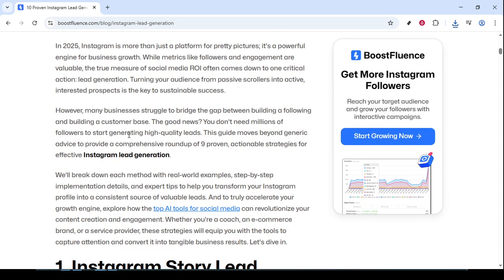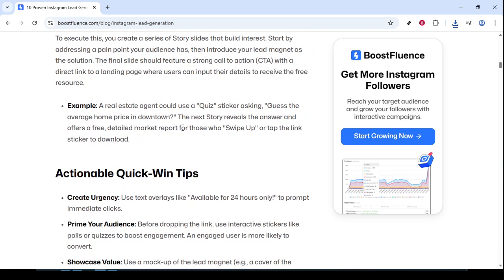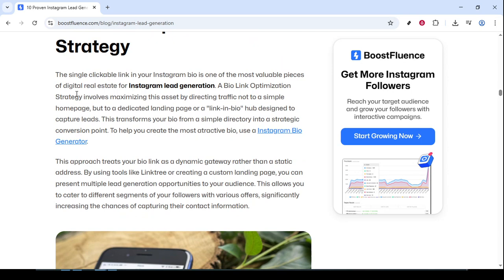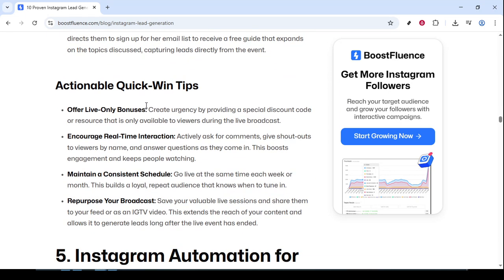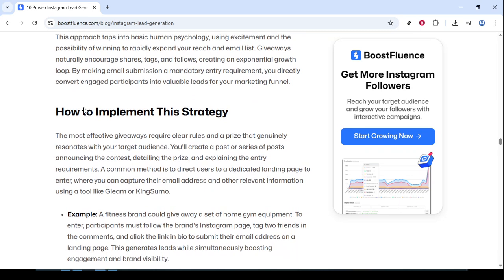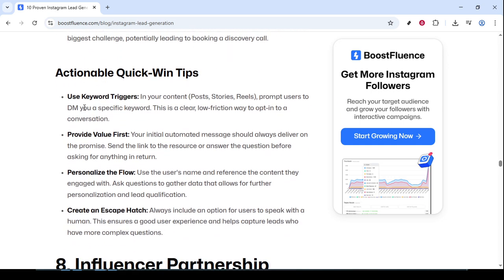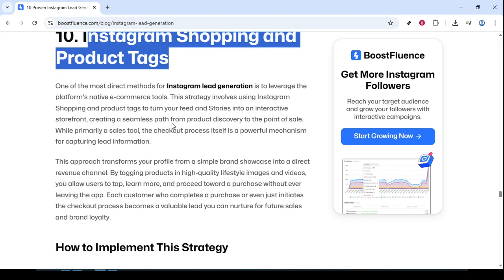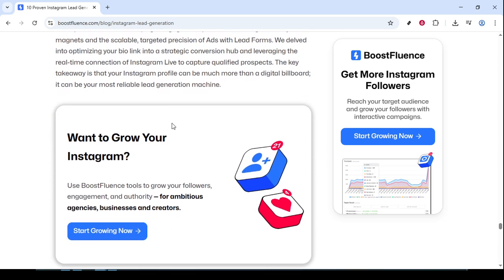What Type Of Content To Post On Instagram To Get Leads For…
In this video, we’ll dive into what types of Instagram content actually generate leads—especially in 2025 when attention is more competitive than ever. Whether you’re a marketer, business owner, or creator looking to turn followers into prospects, this guide will show you which content formats work, why they work, and how to use them to build a lead‑generation pipeline on Instagram.

You’ll learn:
✅ The content formats that attract attention and drive engagement (e.g., Reels, Stories, carousel posts)
✅ How to design content with a lead‑gen mindset: clear CTAs, value offers, and simplified next‑steps
✅ Why certain content types are not just for likes but for turning followers into leads
✅ How to structure your content funnel on Instagram: awareness → interest → action
✅ Practical examples and posting strategy: what to post, when, and how often

Why it matters:
Instagram is no longer just about pretty images—it’s a powerful tool for generating leads if you use it strategically. According to a recent guide, focused, conversion‑oriented content tied to a funnel makes the difference between vanity metrics and real results.

Reference:
Jordana. (2025, June 26). 10 Proven Instagram Lead Generation Strategies for 2025. BoostFluence.